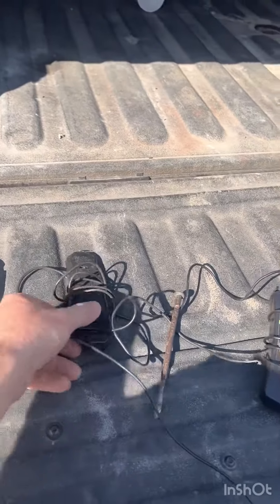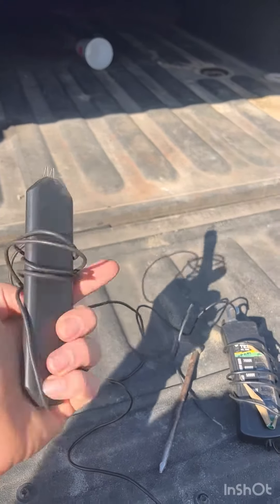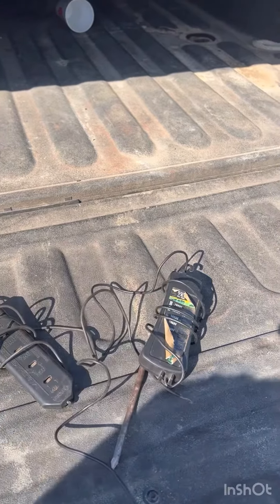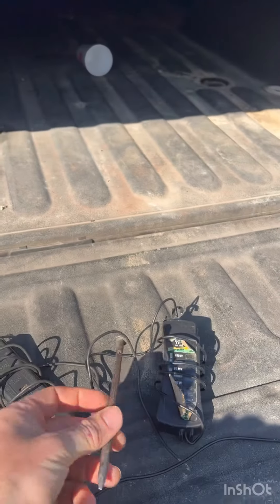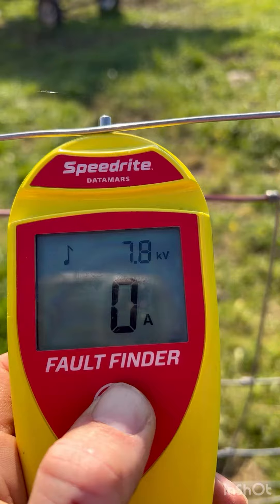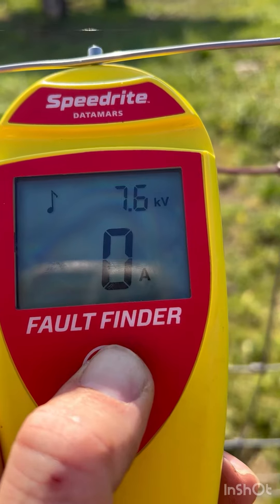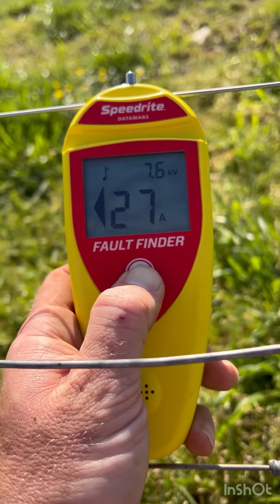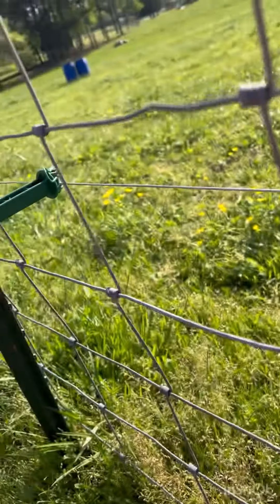Fault Finder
This fault finder is the best thing since sliced bread.